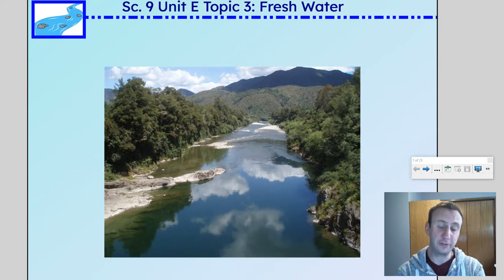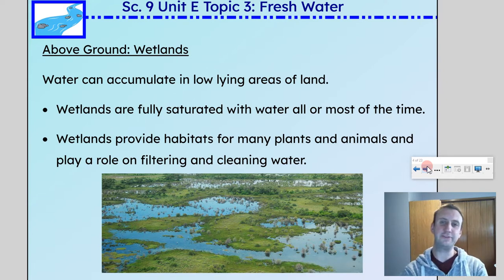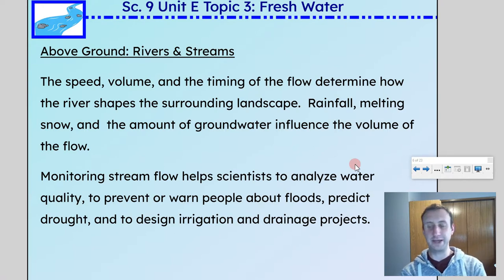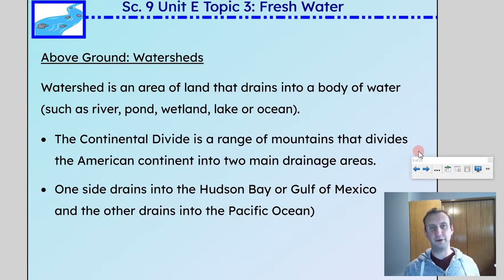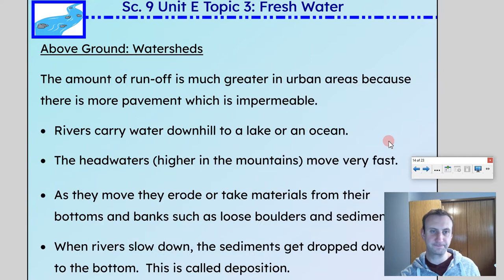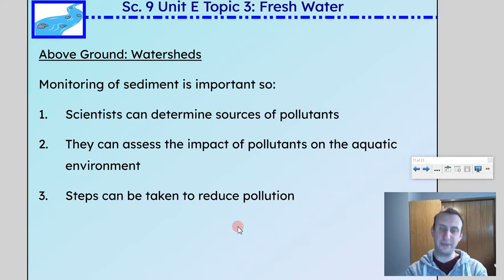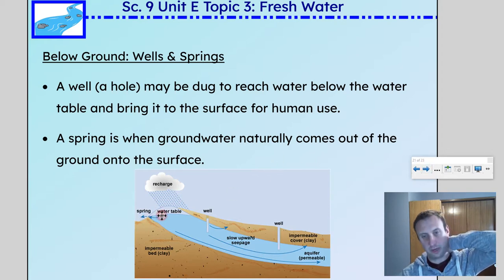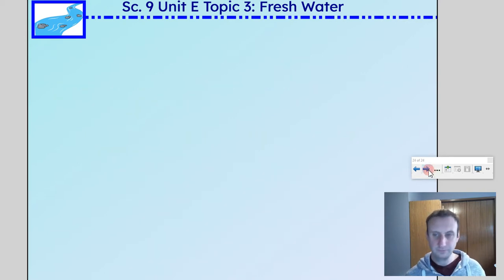Fresh Water Sc8 UE T3